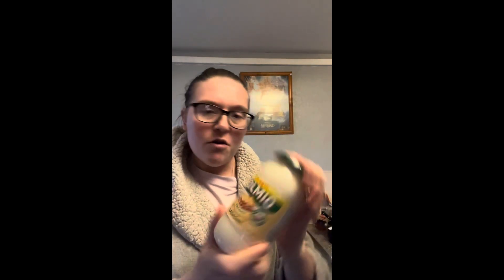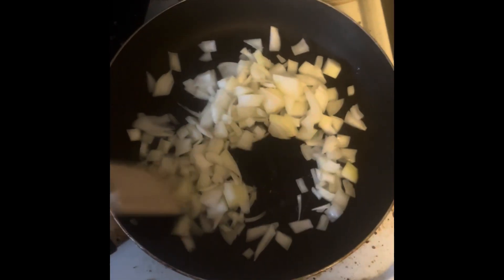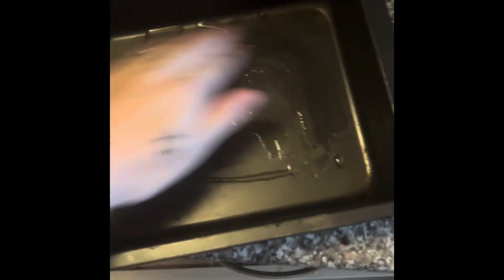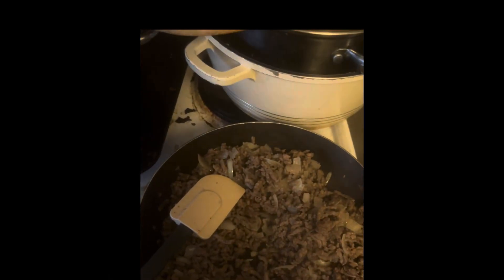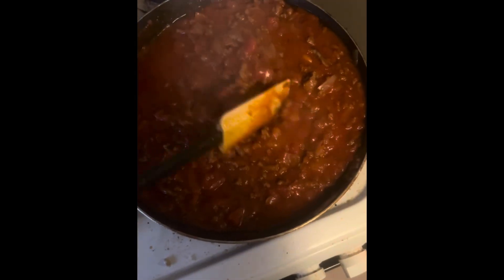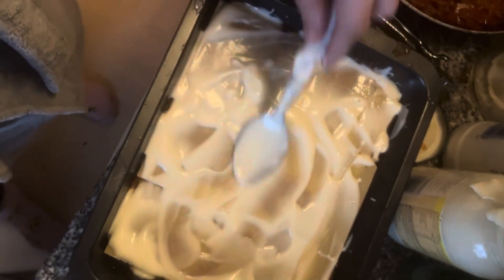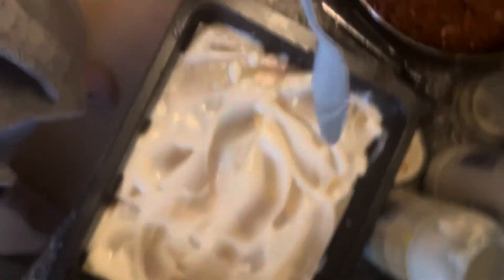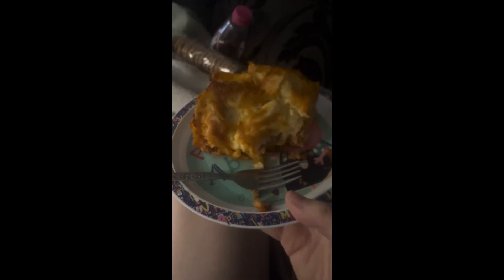Making homemade Lasagna